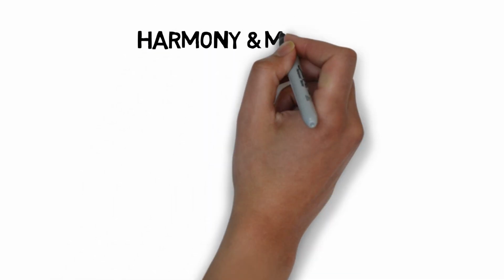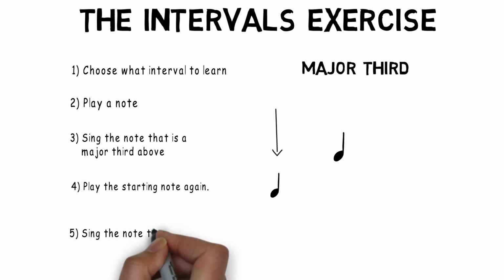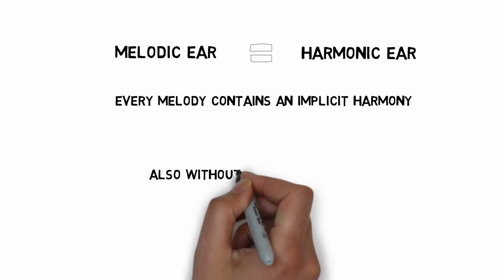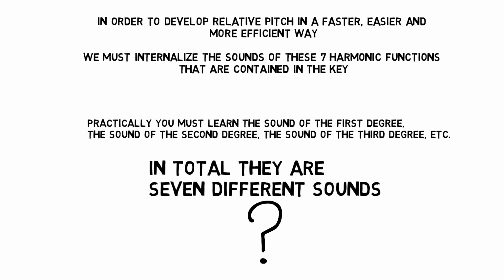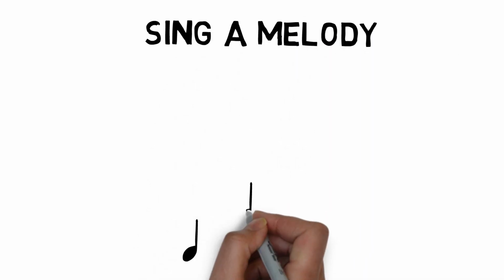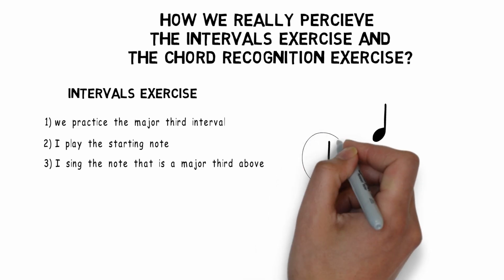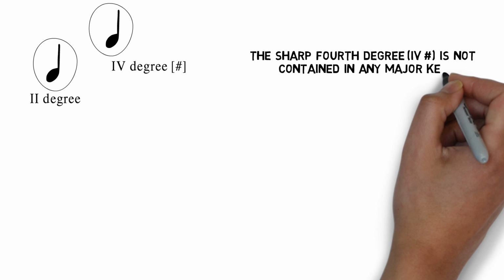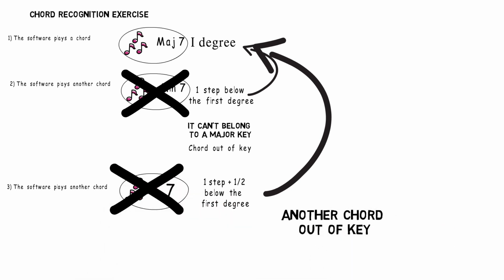How to really develop relative pitch! Why are intervals exercises ineffective?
Thumbnail art designed by freepik